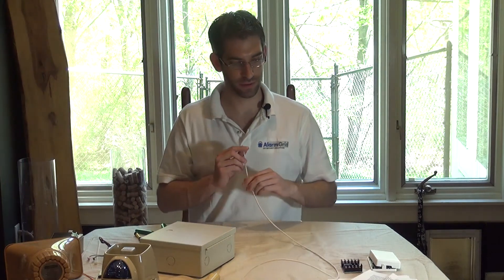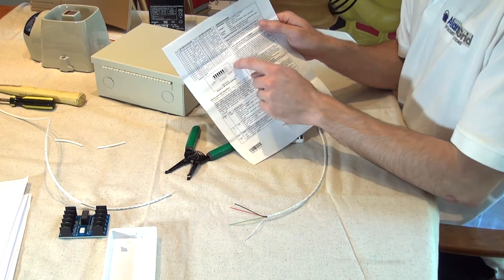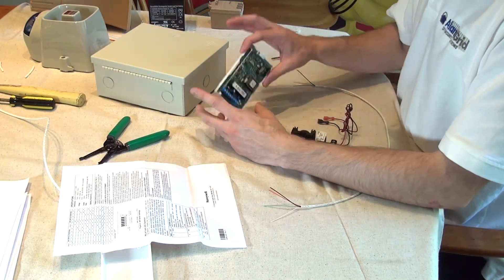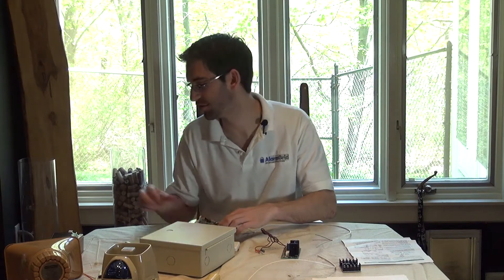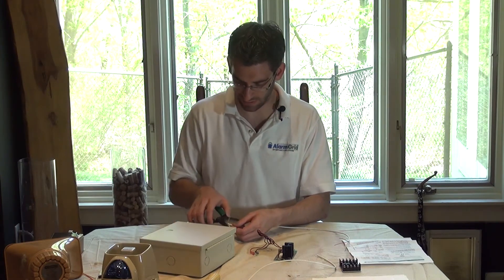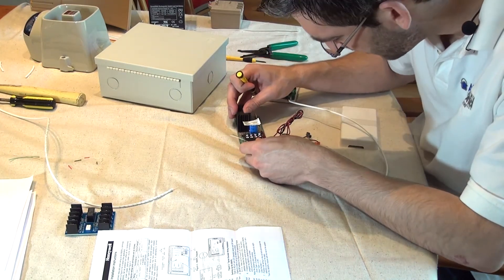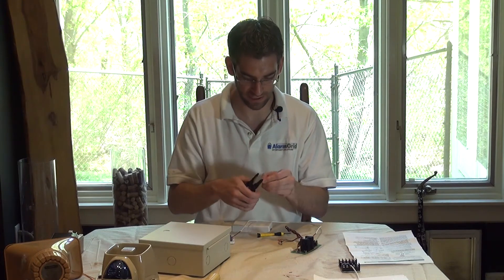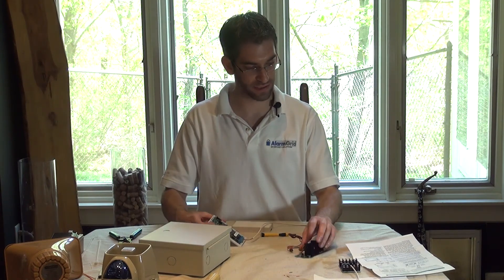Alarm Grid LYNX-EXT: Constructing the LYNX-EXT Kit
Sterling wires all the non-siren parts for the LYNX-EXT. This wiring is the first step in getting this kit up and running. Once these connections are made, moving adding any of the wired sirens that you want is a simple task.